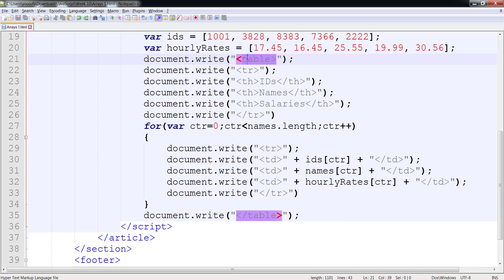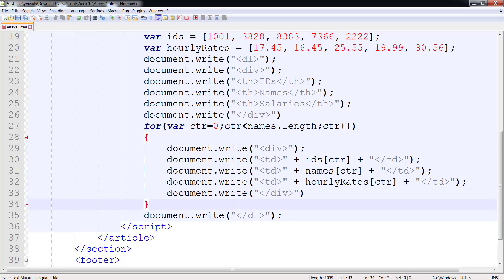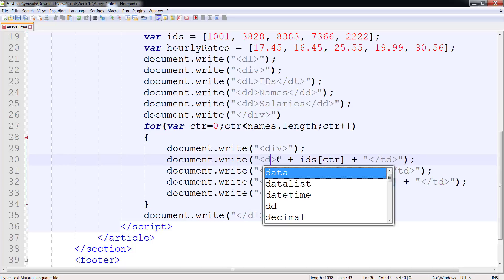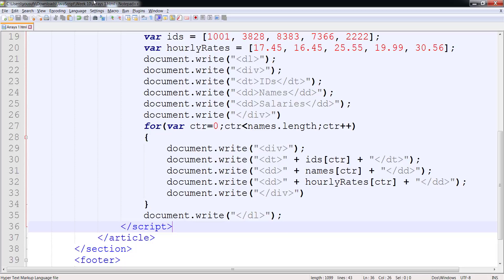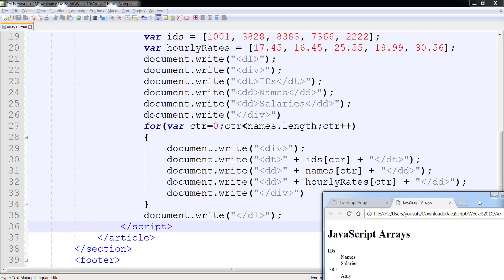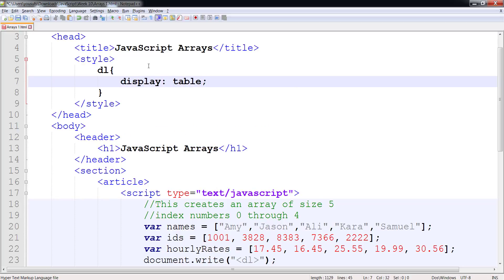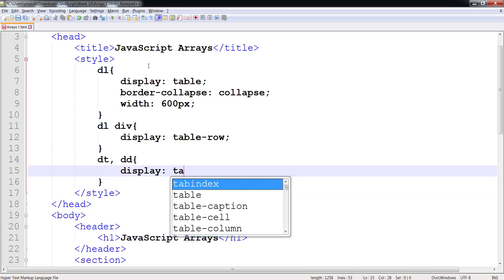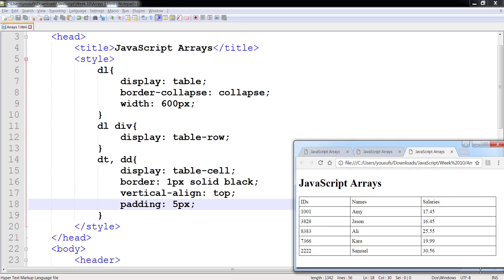Creating CSS Tables without using HTML Table Element